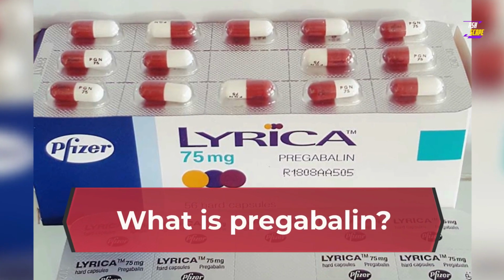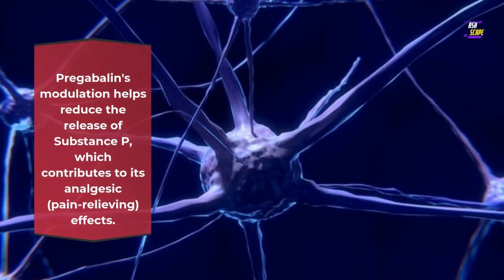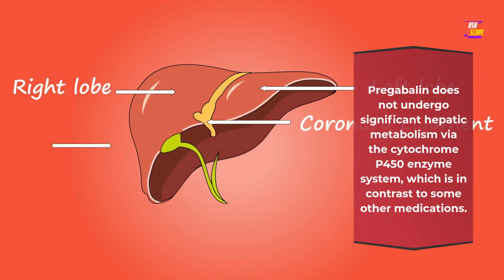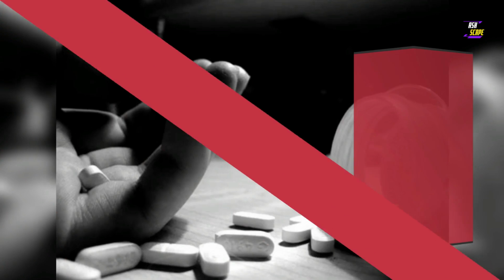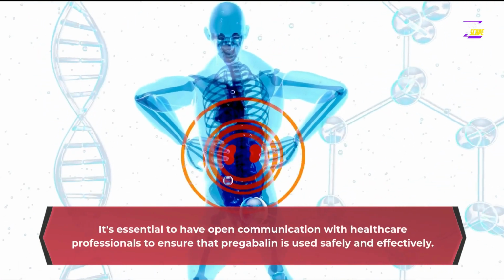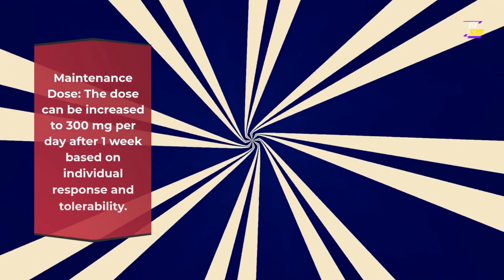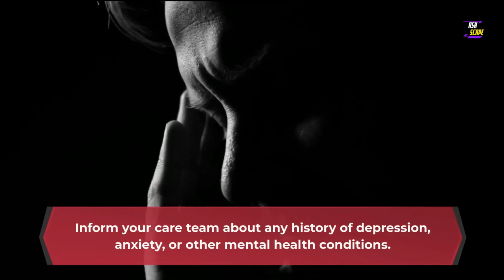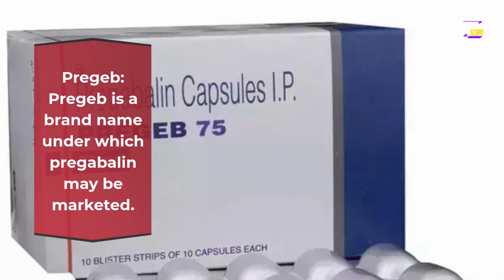Pregabalin for neuropathic pain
What is pregabalin?
What is the mode of action of pregabalin?
What is the detailed pharmacodynamics of pregabalin?
In what strengths and dosage forms pregabalin is available?
What is the pharmacokinetics of pregabalin?
What are the reported side effects of pregabalin?
What are the precautions to be exercised while administering pregabalin?
What may interact with medication pregabalin?
What is the dosage of pregabalin?
What should I tell my care team before I take this medication?
What are the comparable similar drugs available to pregabalin?
What are the popular brands of pregabalin available?